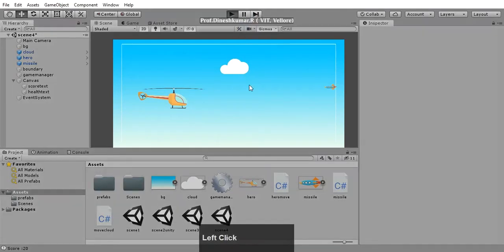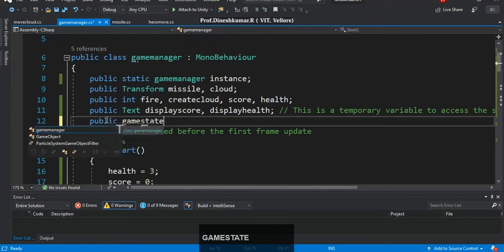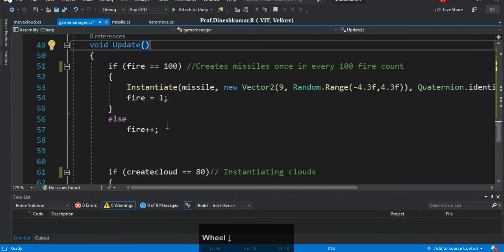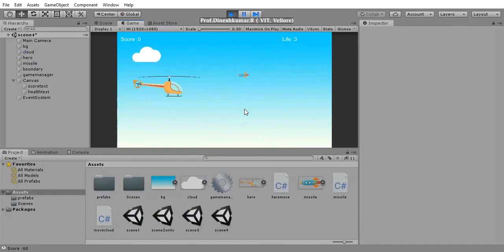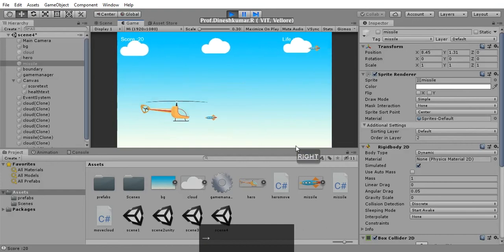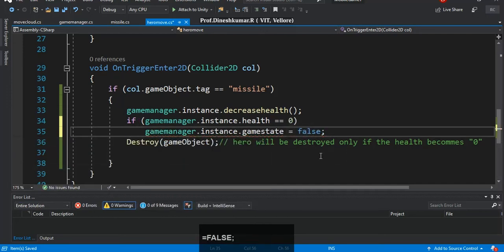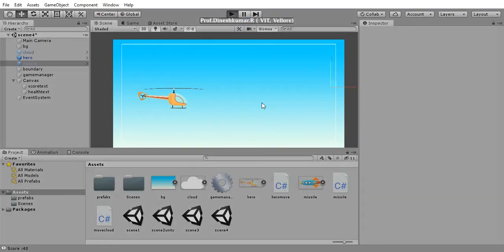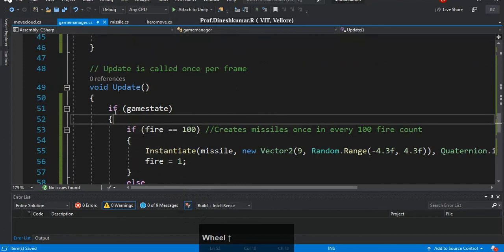17 Game State